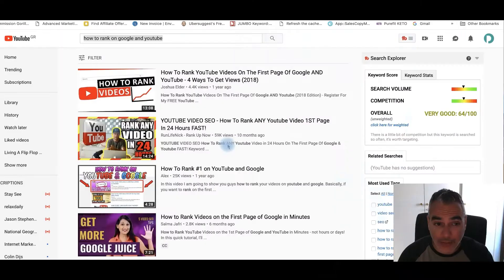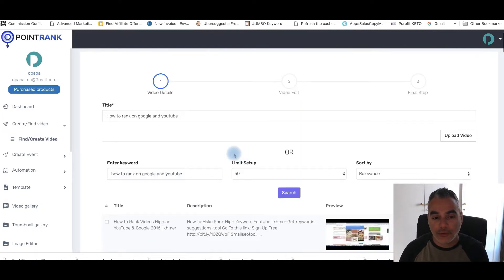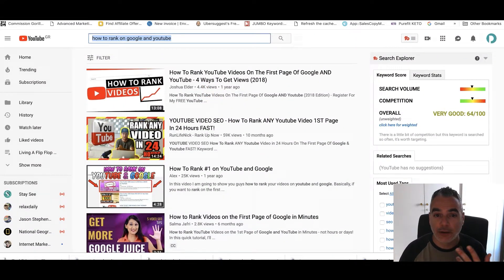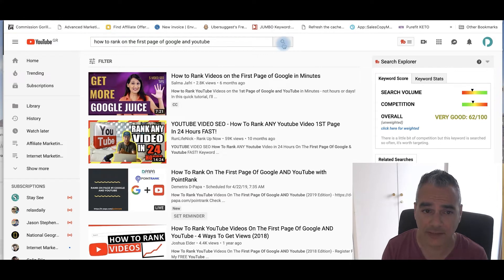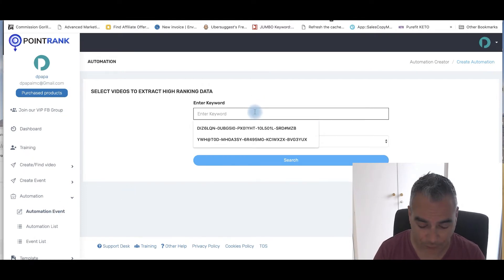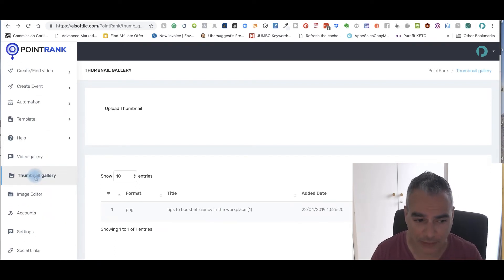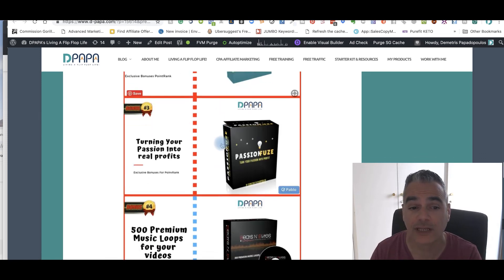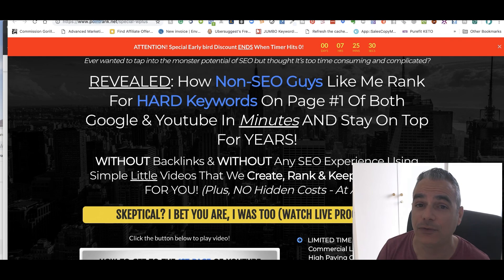PointRank Review 🔥 + Real Live Proof of How I Ranked On Page One Of Google and Youtube + 🎁BONUSES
Get Page #1 Rankings In MINUTES Without Backlinks, Video Creation OR ANY SEO Knowledge.

This All In One Cloud Platform Creates, Optimizes & Ranks Videos For You By Leveraging The Power Of MILLION DOLLAR+ Videos!

1st of it's Kind - AUTOMATE And Schedule Your LIVE EVENTS On YouTube For Month With A Few Clicks and Enjoy FREE & Highly Targeted Traffic Every Single Day!

Go LIVE With Pre-Recorded Videos
AUTOMATE The Entire Month Of LIVE EVENTS In Few Clicks, Set & Forget (1st VIDEO Software To Do It Ever)
Use Same Video/ Or Different Video For Each Live Stream, Our Unique Technology That Makes Each Video Unique
Make Your Videos Stand Out With Our In-Built Video Revamp Tool and Thumbnail Editor Set Up Once And Enjoy FREE Traffic For Months To Come.